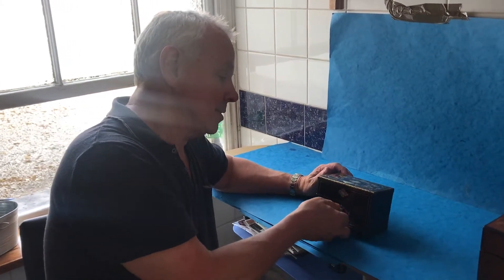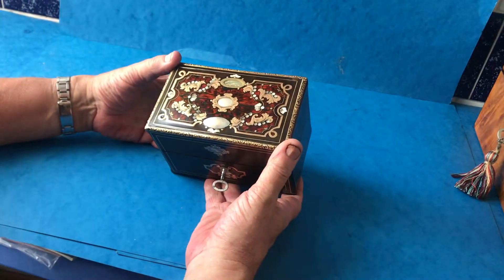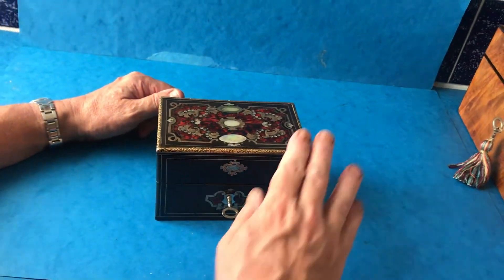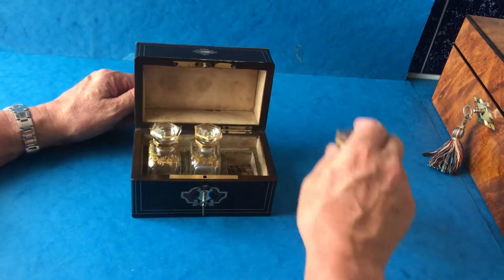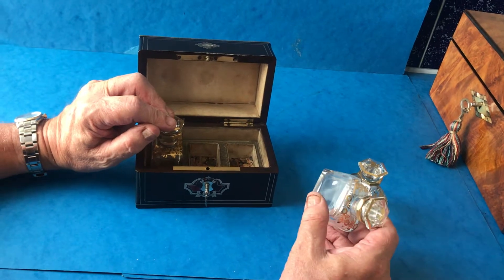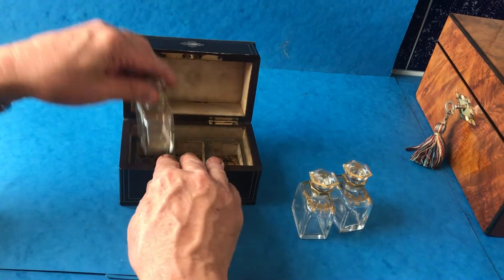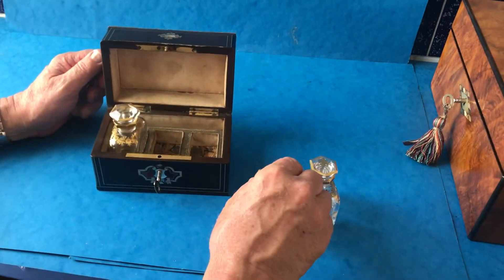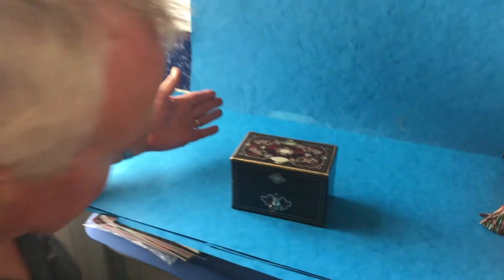Antique French Perfumery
This a very pretty little French 1850 ebonised fruitwood boulle, brass, tortoiseshell and mother of pearl inlaid perfumery. The box has the original interior and three original gilt crystal perfume bottles; they are in good condition however one of them still has its original perfume in and  so the stopper is stuck. It has a working lock and key, it measures: 15 by 9 and stands 10 cm high.